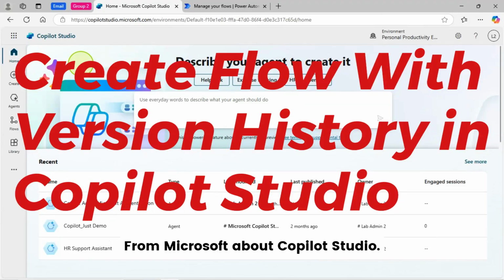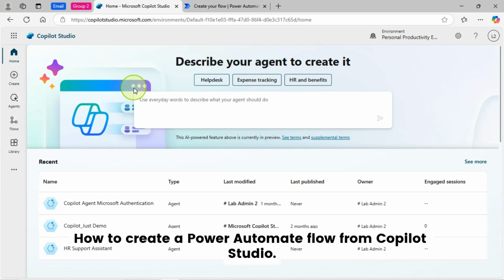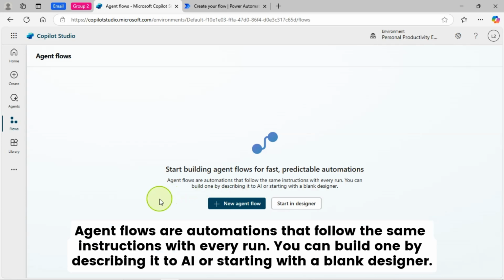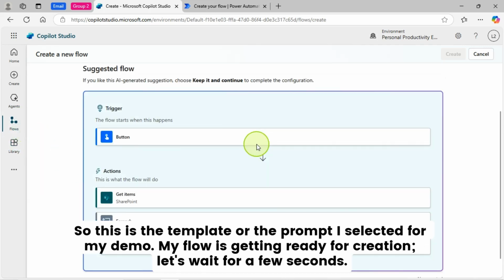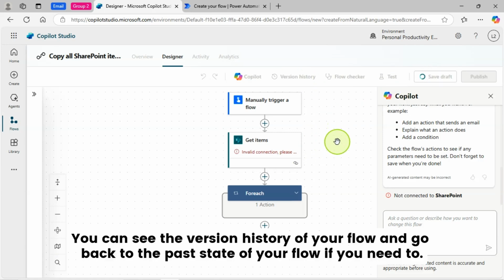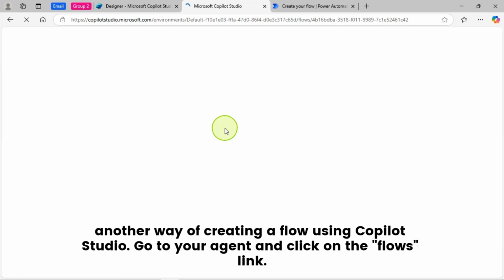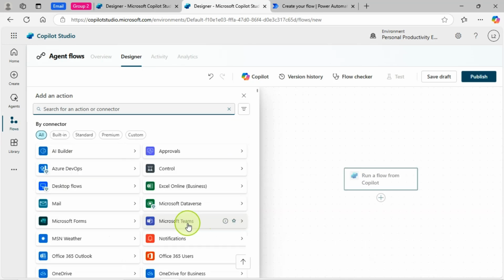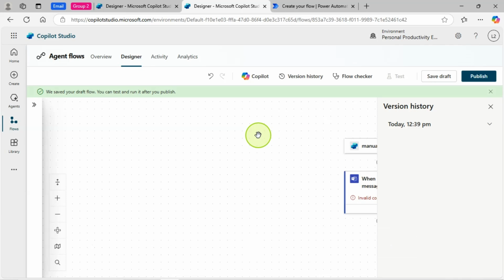Copilot Studio Update 2025: Create Power Automate Flows with Version History | Step-by-Step Tutorial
Copilot Studio Update 2025 – Create Power Automate Flows with Version History!
In this step-by-step tutorial, learn how to build Power Automate flows directly inside Copilot Studio using the brand-new Version History feature. This update makes automation faster, smarter, and easier to manage with full revision tracking.

Whether you're a Power Platform maker, developer, or Microsoft 365 admin, this Copilot Studio update will help you improve automation governance and streamline flow creation using AI.

🚀 What you will learn in this video:

✔ How to create a Power Automate Flow from Copilot Studio
✔ How Version History works inside Copilot Studio (full change tracking)
✔ Benefits of the new Copilot Studio + Power Automate integration
✔ Real-time demo with practical examples
✔ Best practices for building AI-assisted automations in 2025

This update gives you more control, transparency, and reliability when building flows with Microsoft Copilot.

🔔 Stay Updated

Power Platform • Copilot Studio • Power Automate • Power Apps • Microsoft 365 AI • SharePoint Online